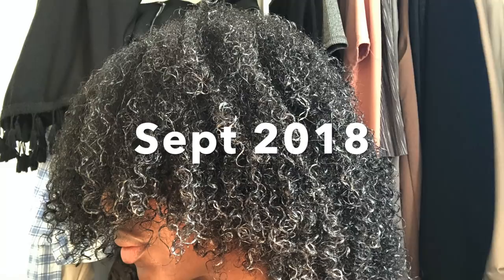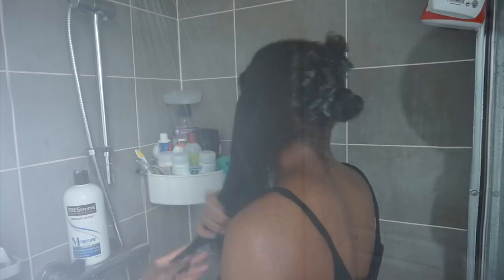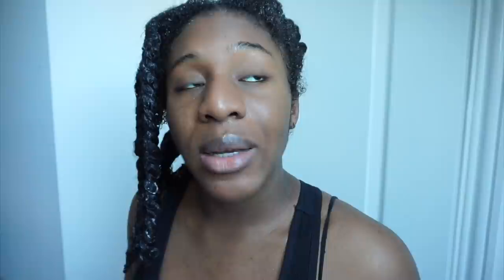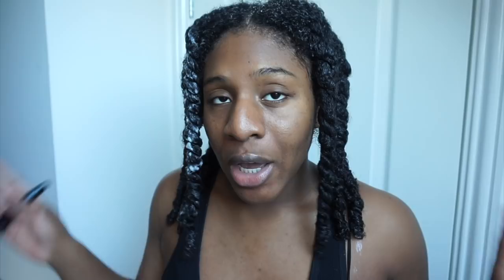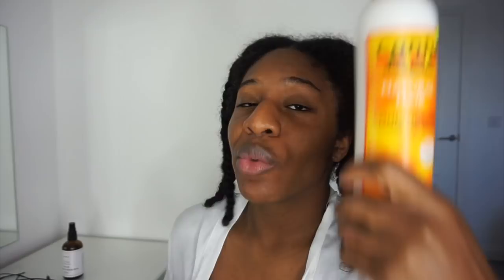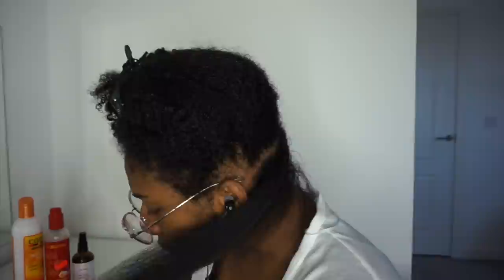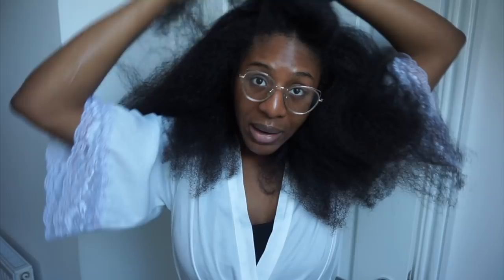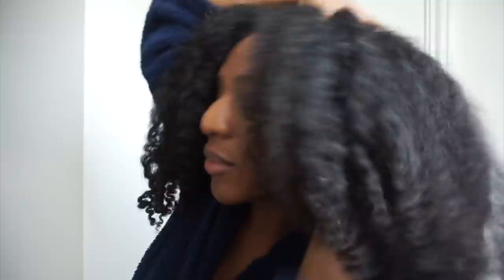BEST ROUTINE to GROW SHORT NATURAL HAIR FAST ⇒ How to Grow Natural Hair to Waist Length | VLOG 4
BEST ROUTINE to GROW SHORT NATURAL HAIR FAST ⇒ How to Grow Natural Hair to Waist Length

Shape S943

✨Cantu Shea butter Leave In ⇒

✨Creme of Nature Blow Out Creme ⇒

Settings: Suction 7, Low heat.

In this video I let you in a bit more personal and show you my START to FINISH weekly haircare regimen for type 4 hair. This is a part of my HairGoals Series where I teach you to how to grow natural hair long and fast - well, as fast as you genetically can! I hope this helps!

BEST ROUTINE to GROW SHORT NATURAL HAIR LONG ⇒ How to Grow Natural Hair to Waist Length

DIY MAXIMUM Hair Growth Deep Conditioner For Natural Hair | Grow Your Type 4 Hair to Waist Length

-  Type: 4A/B
-  Density: Thick
-  Porosity: Low
- Favourite Leave in: Giovanni Direct Leave-In Conditioner
-  Favourite Oil: Olive Oil
- Favourite Products

// F O L L O W  M E  O N  I N S T A G R A M

I'm a UK Youtuber who focuses on Natural Hair Care & Styles, and also Lifestyle